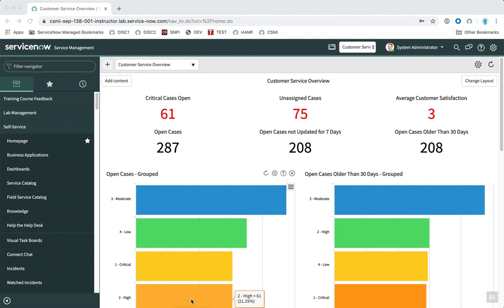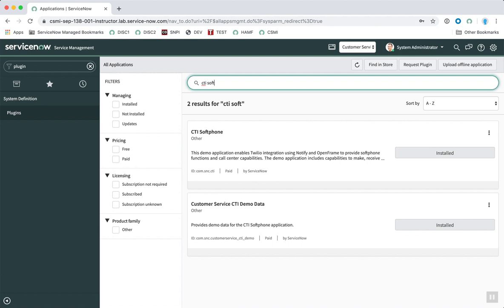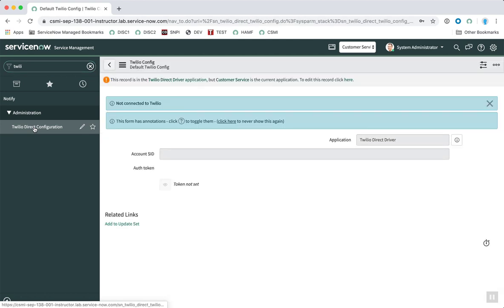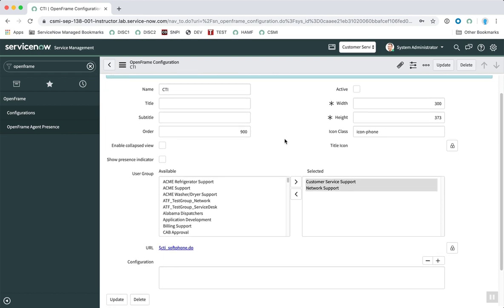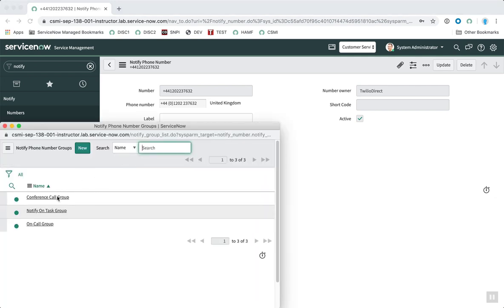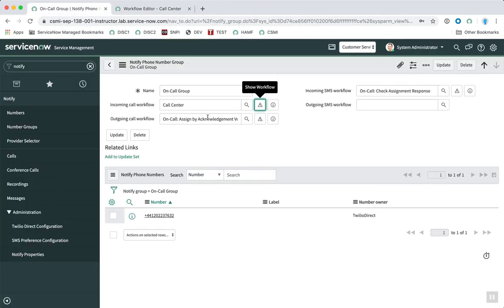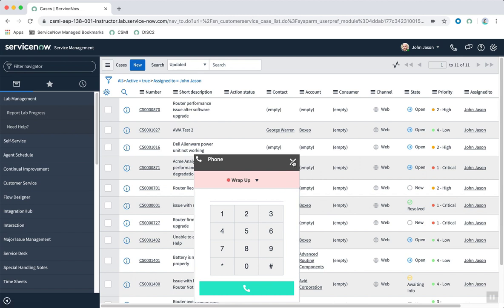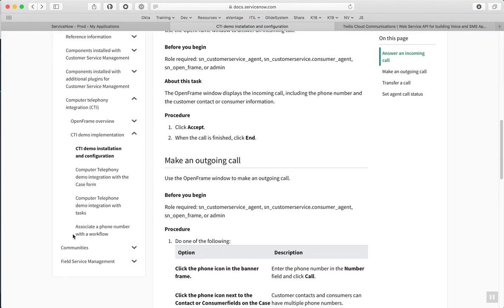ServiceNow – Setting up Computer Telephony Integration (CTI)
This video demonstrates how to set up Computer Telephony Integration (CTI), using a demo Twilio account, with ServiceNow (New York).